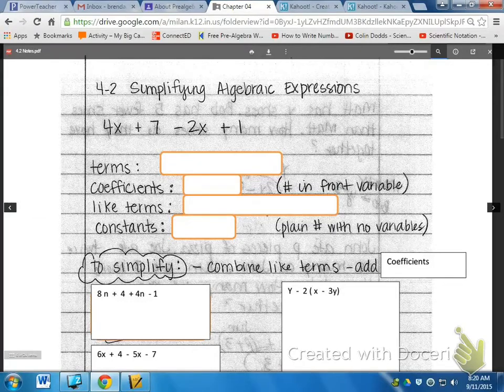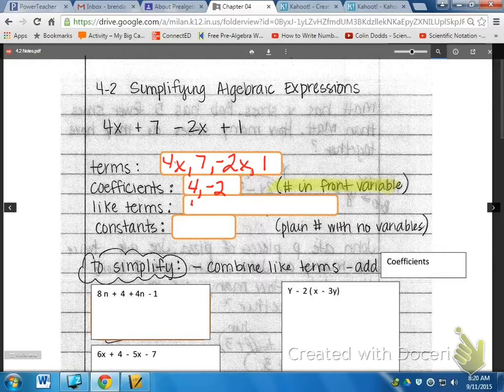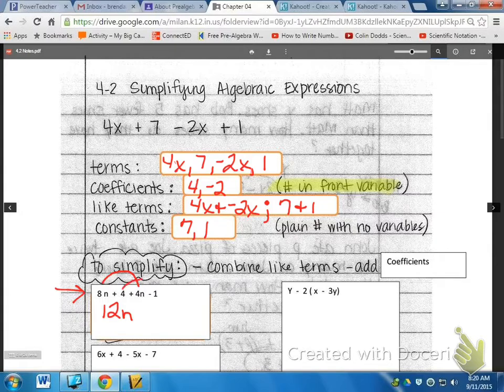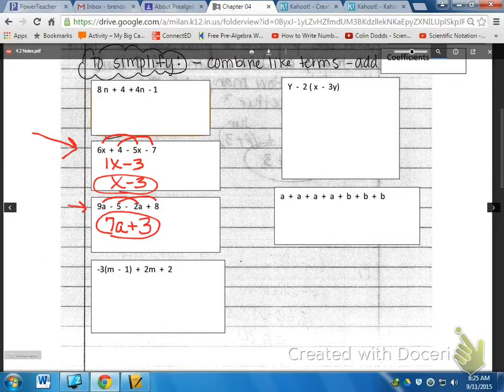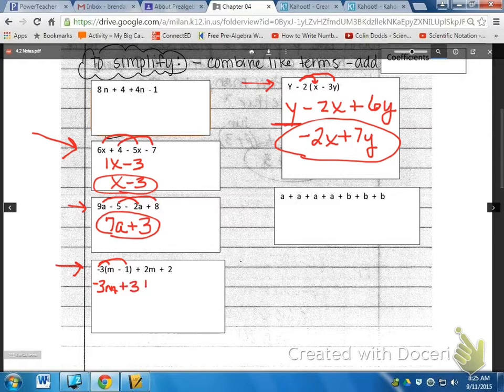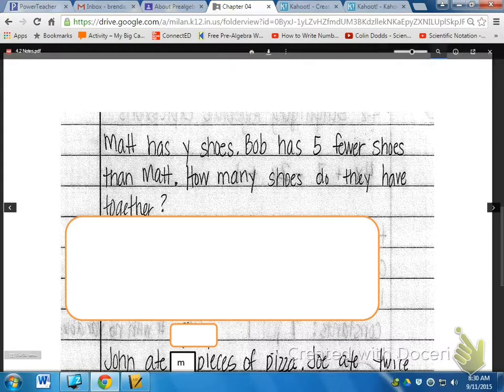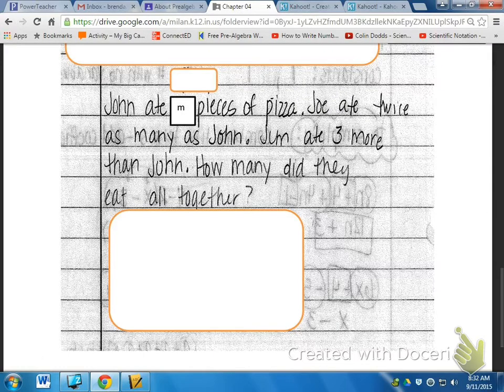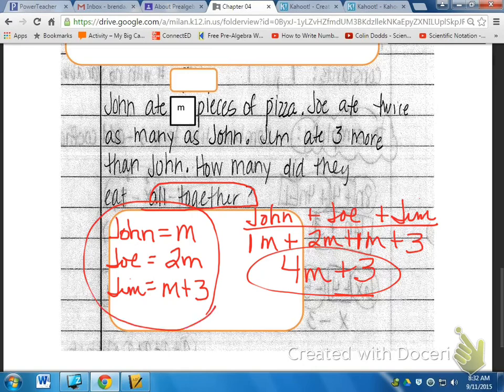4.2 Simplifying Algebraic Expressions